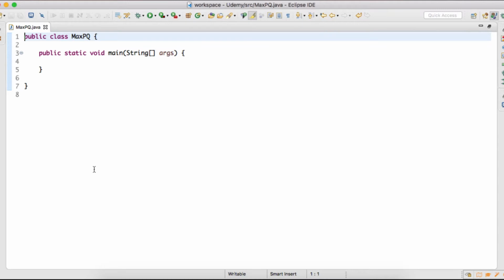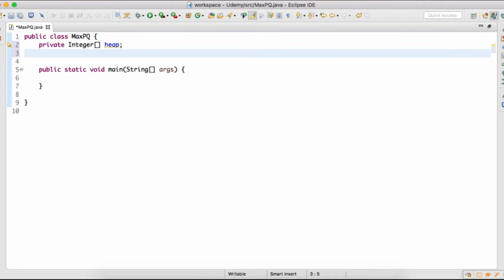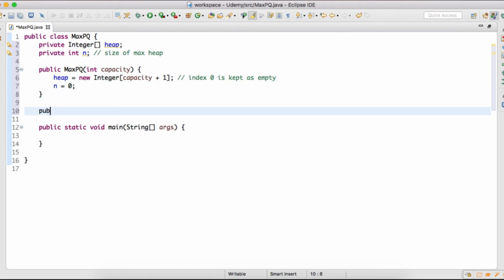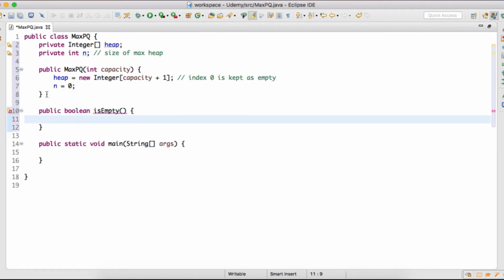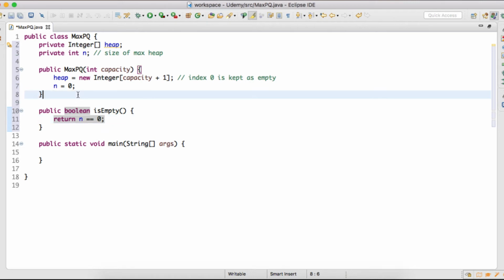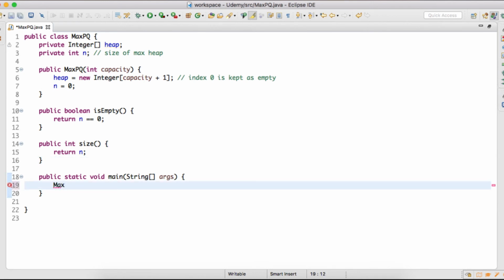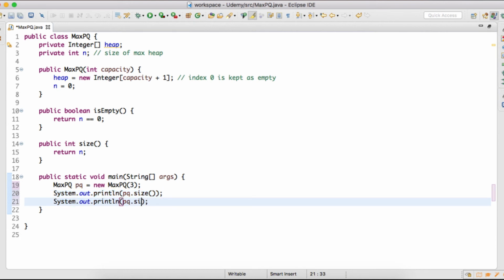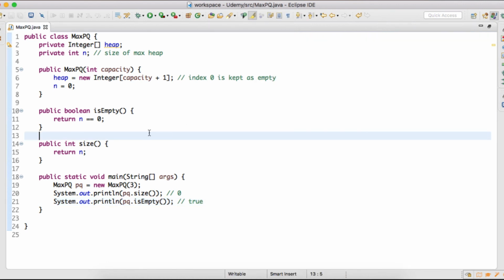Initial Implementation - How to implement Max Heap in Java?